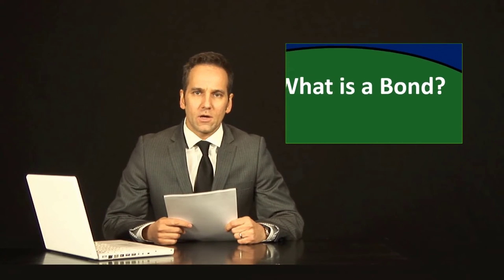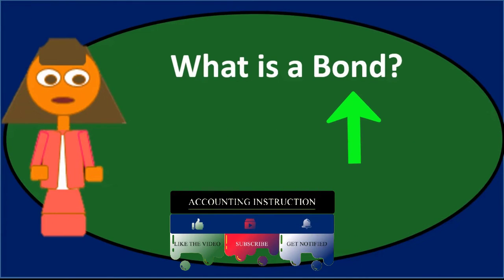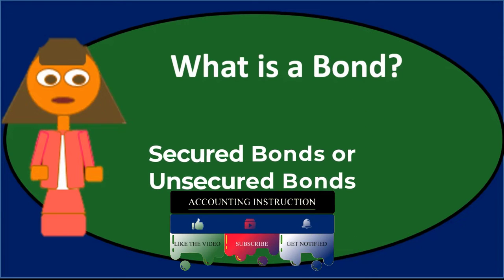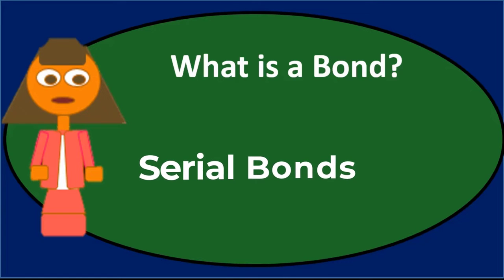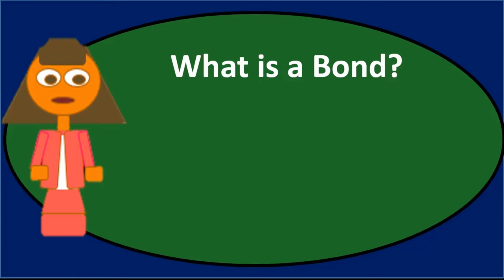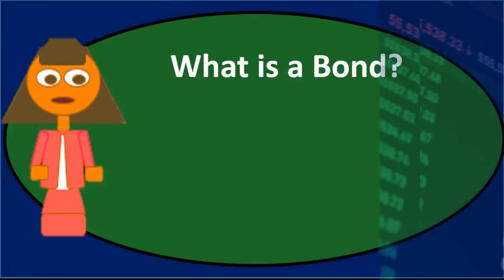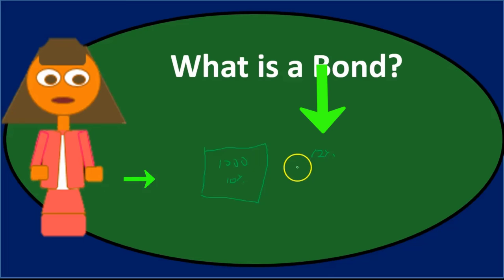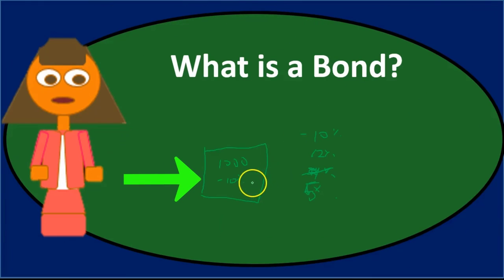Discussion Question - Long Term Liabilities 10